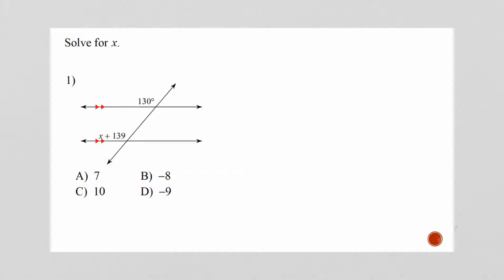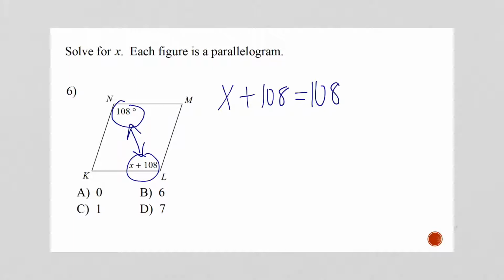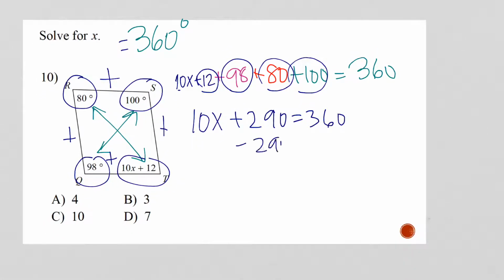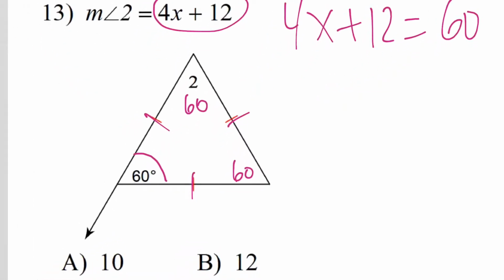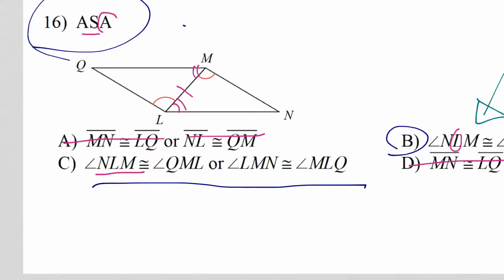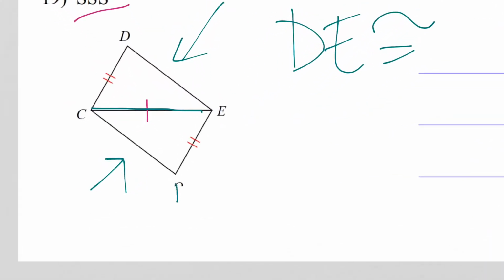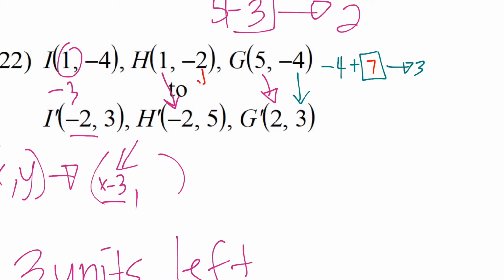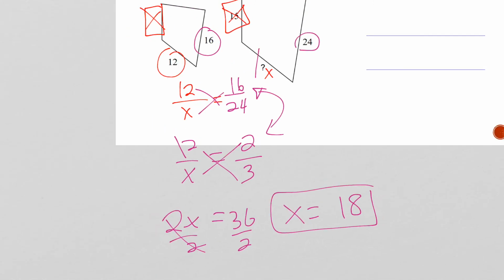math 2 final review video lesson review 3 video2